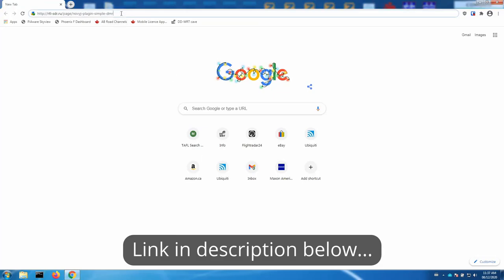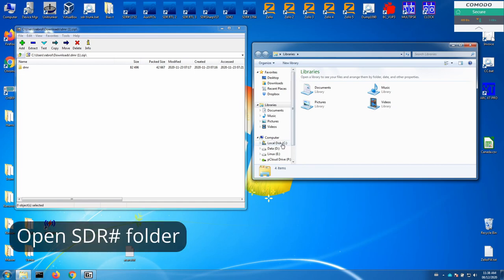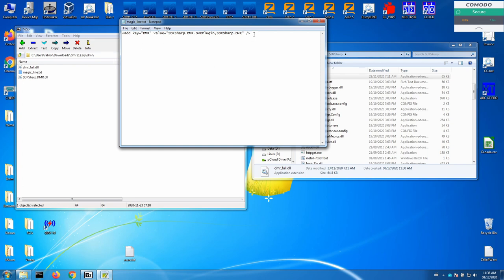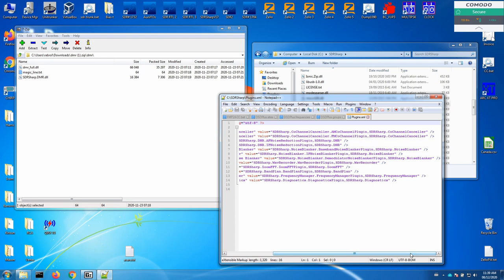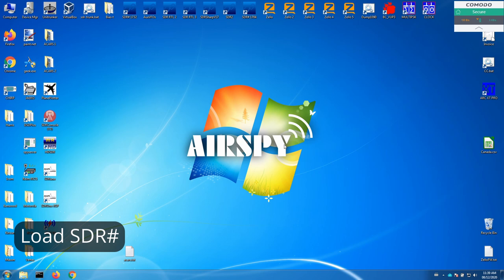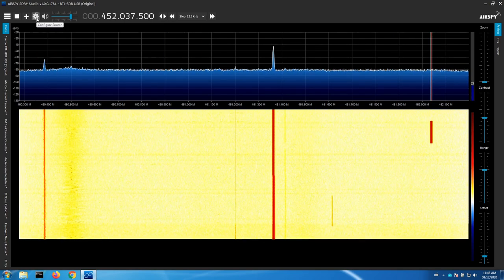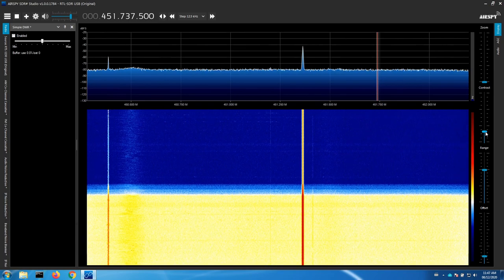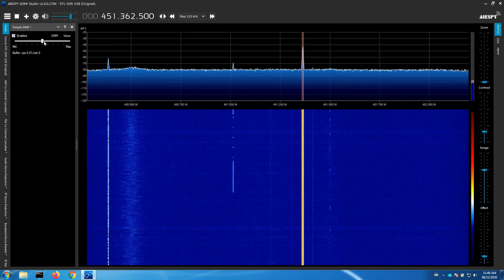Quickest way to monitor DMR with your SDR? Simple DMR for SDR# installed in under 5 mins!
For those who prefer using SDR# for their monitoring activities, the recently released Simple DMR plugin can get you listening to digital audio in under 5 minutes!

for the plugin link.

Unfortunately Simple DMR does not show any trunking information such as timeslots, talkgroups, or network data.  For that you would want to use something like DSDPlus (see Episode 7 of the 2020 SDR Guide However this plugin will get you listening to DMR audio fast.

For this video I used SDR Sharp version 1784, along with an RTL-SDR v3 software defined radio.